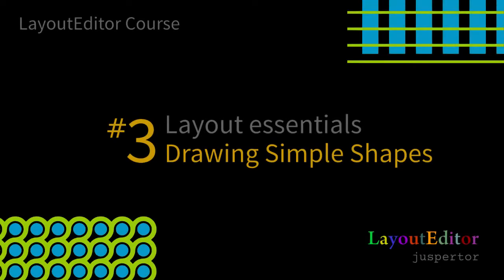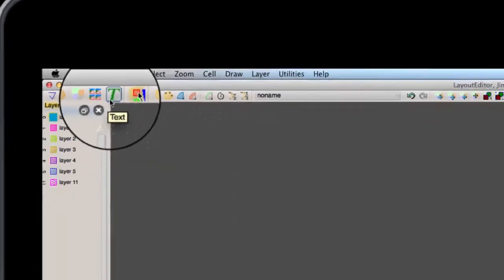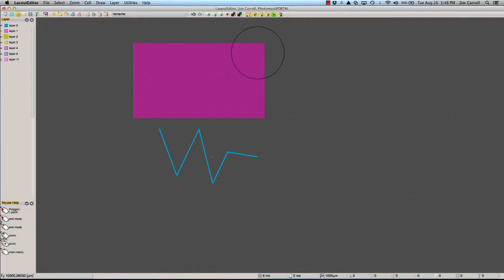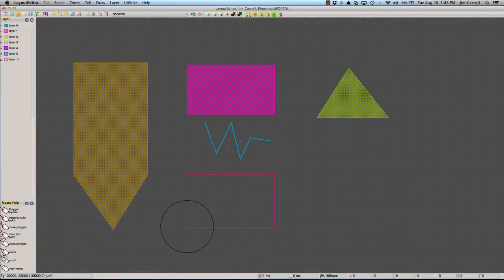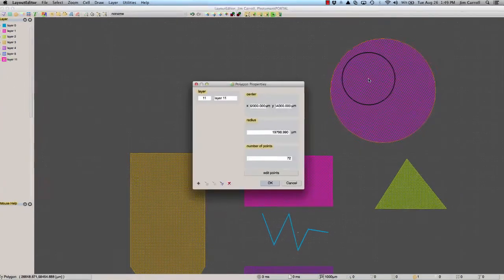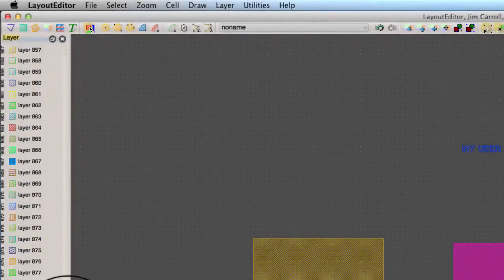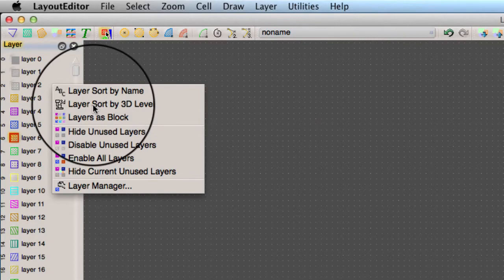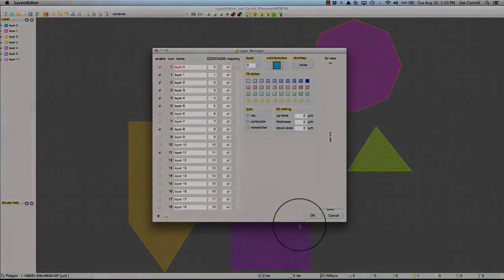▶ LayoutEditor Essentials Ch3 Drawing Simple Shapes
This tutorial describes how to use the four basic design elements (path, box, polygon, and text) to draw shapes on multiple layers with LayoutEditor software. This is Chapter 3 of the course.